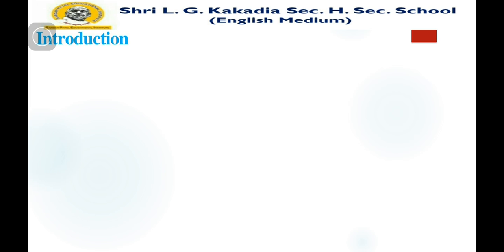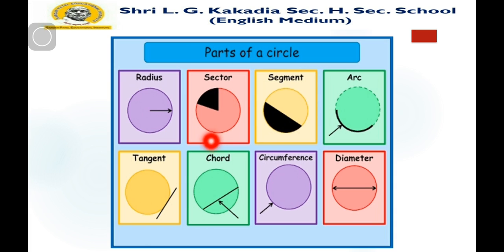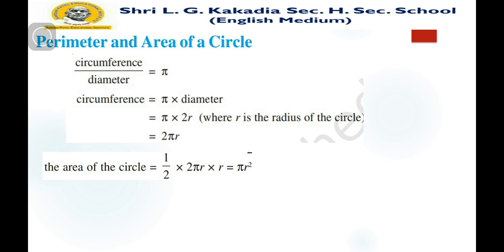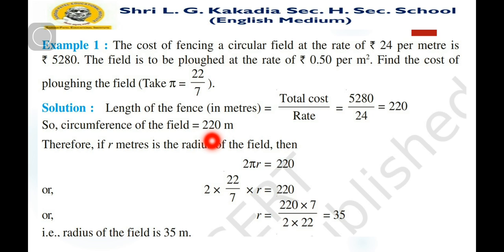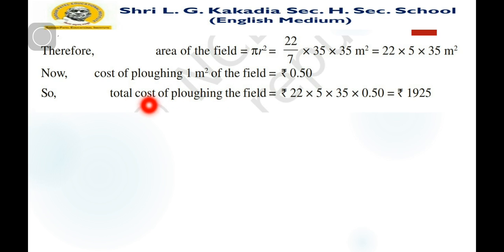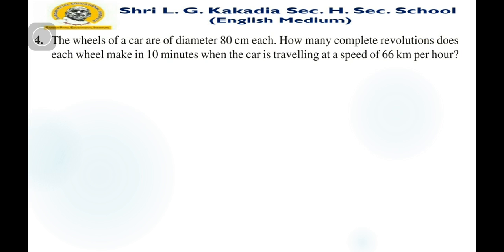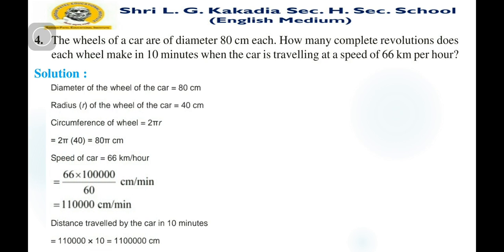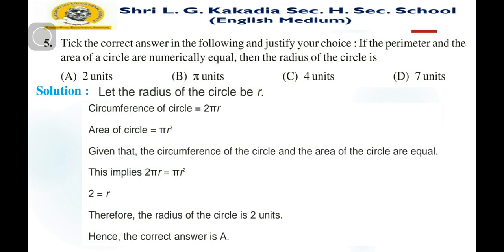STD 10 | MATHS | CHAP 12 | AREAS RELATED TO CIRCLES | PART 1 | INTRODUCTION